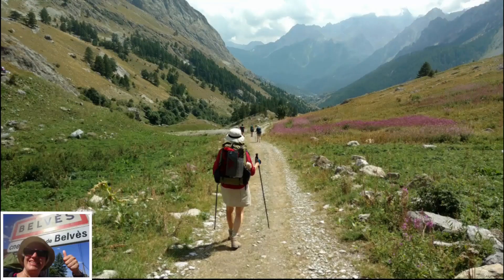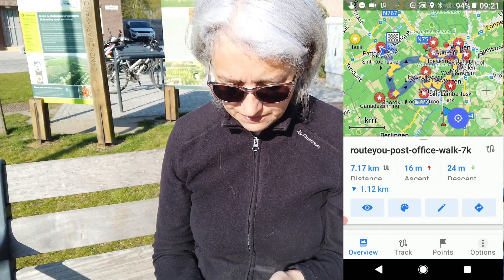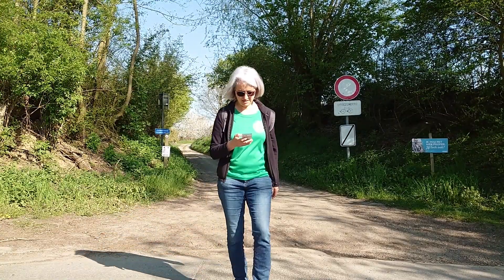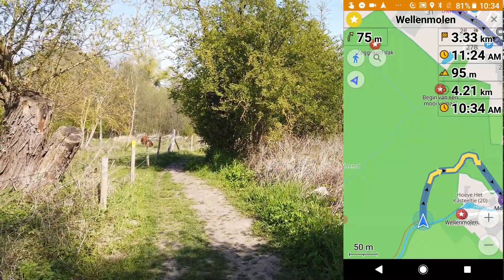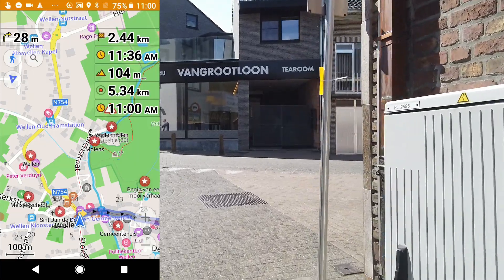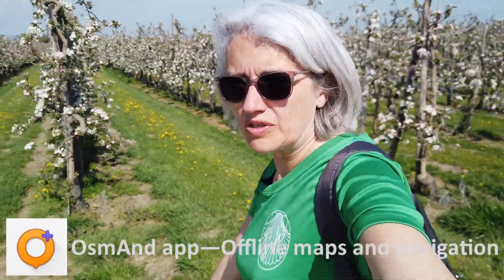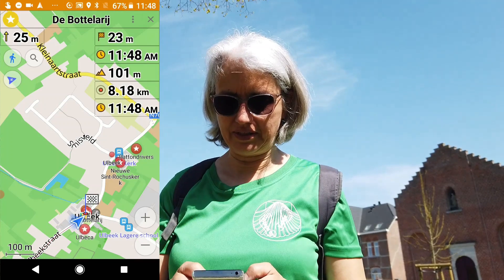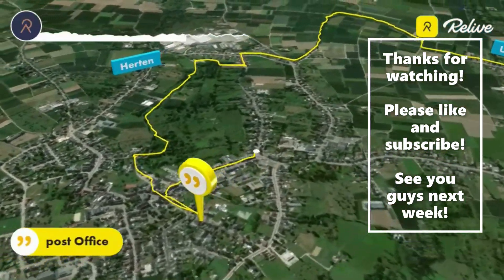How to use your phone as GPS tracker! Using OsmAnd+!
This week I show you how I follow a track on my phone. So I use my phone as a GPS tracker. The app I use to do this is the OsmAnd+.
Last week I showed you how I plan my hikes on my computer using the online version of RouteYou.com. If you haven't seen that video, here is the
We made track (a gpx-file) for a walk to the Post Office and that's what we're doing this week!
Hope you enjoy walking with me and that you learn something in the process.

Navigation app on your phone:
OsmAnd+ — Offline Maps, Travel & Navigation - Apps on Google Play